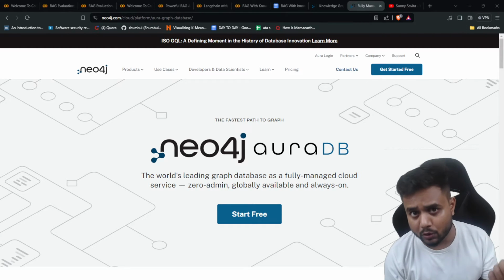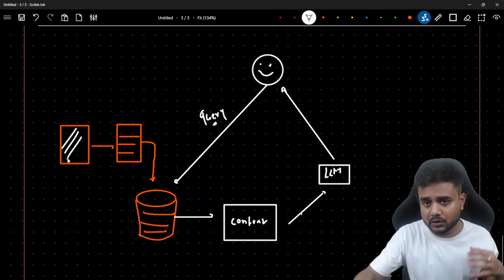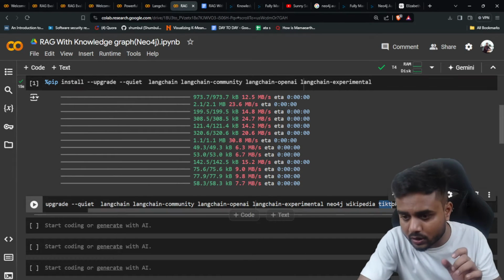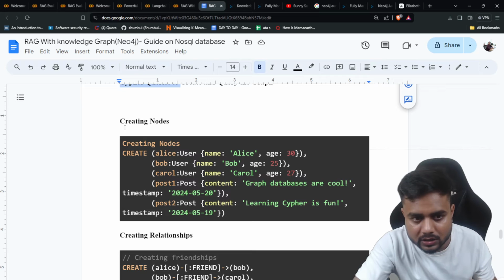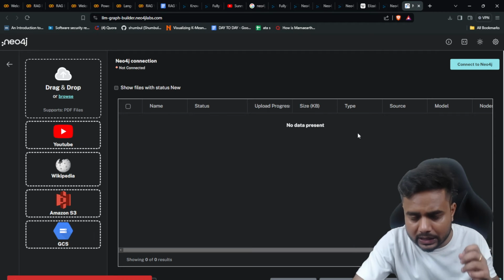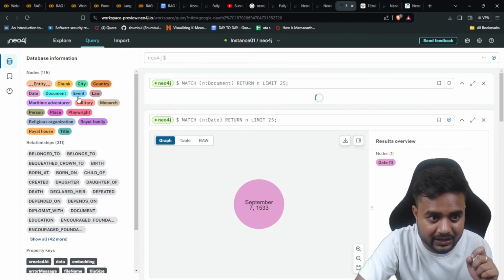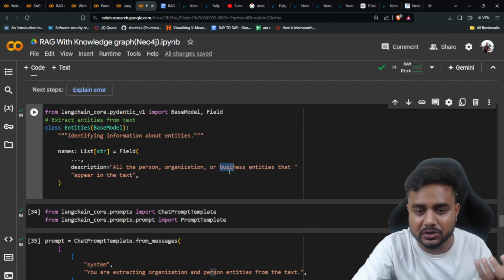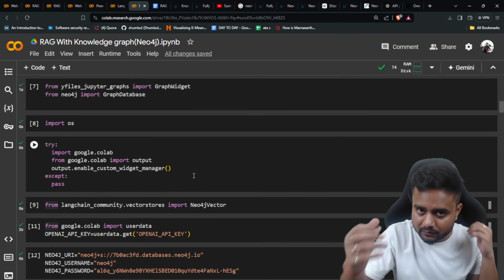Realtime Powerful RAG Pipeline using Neo4j(Knowledge Graph Db) and Langchain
Want a super-powered AI app? This video shows how to build one using Neo4j for data connections, keyword searches, and even special "vector searches" for super-accurate results. All with Langchain to make it easy!